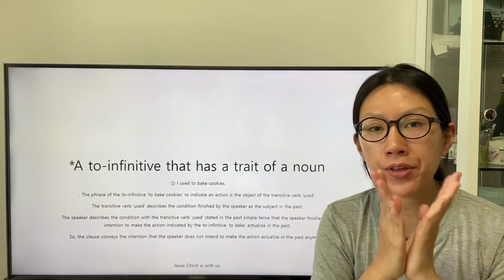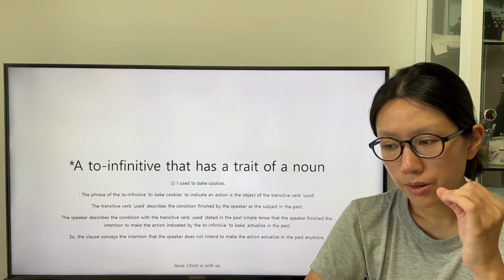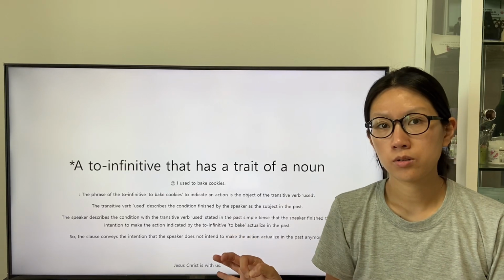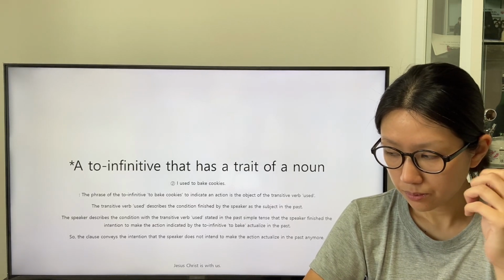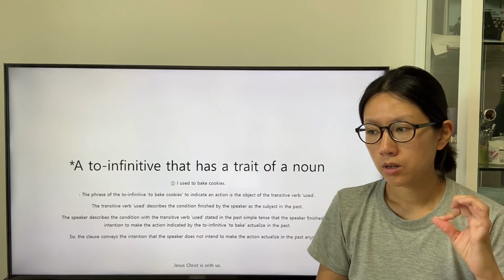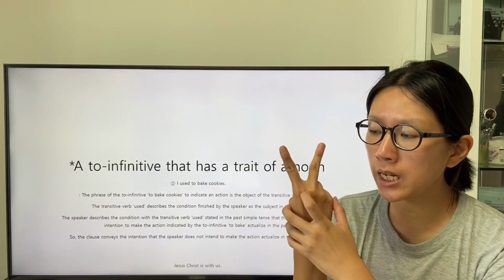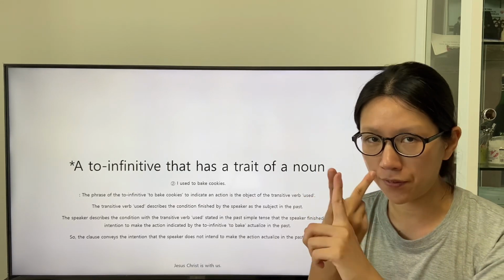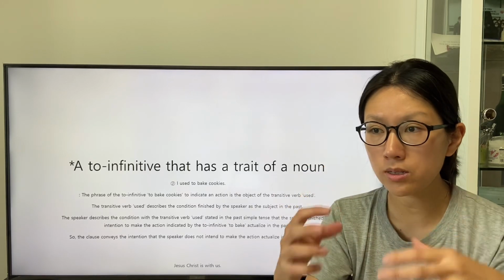Cf) The modal verb ‘should’ as a preview for the fourth sort of the adverb